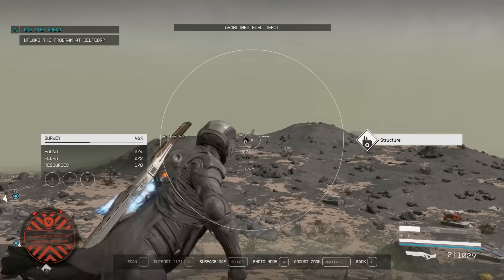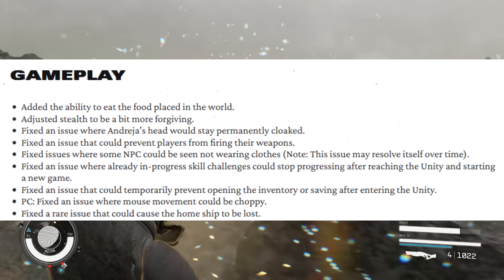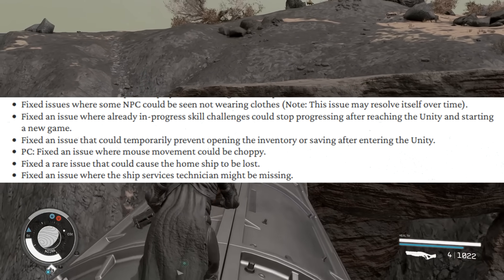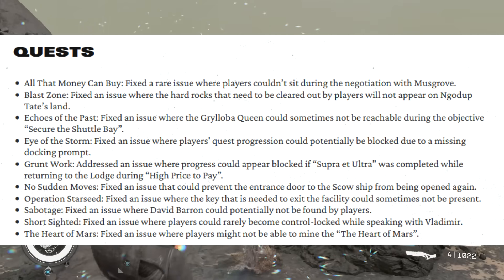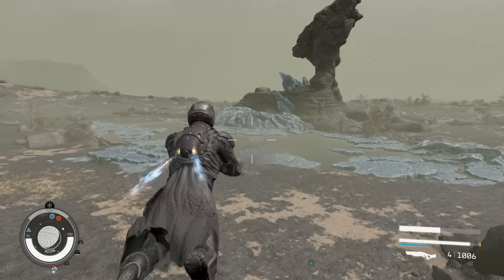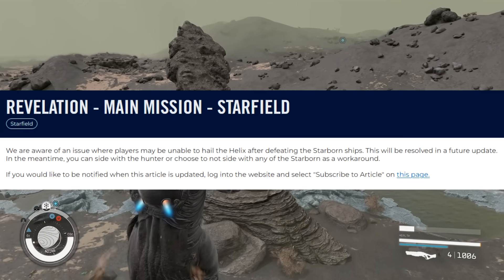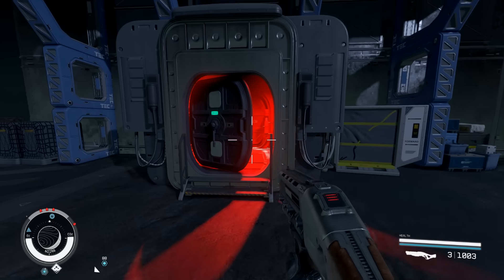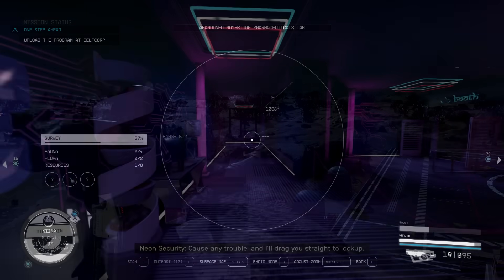Starfield - Just Got a 14GB Update but it's BROKEN! PATCH 1.8.86!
Hey, let's talk Starfield Update! Money Glitch, Item Duplication, XP Exploit, and legendary AFTER PATCH 1.7.36! 1.8.86!